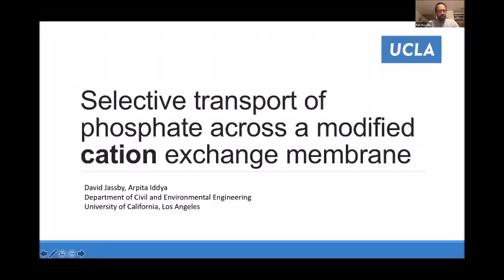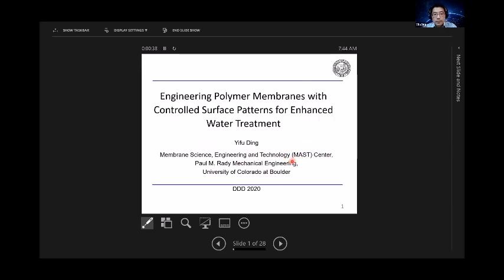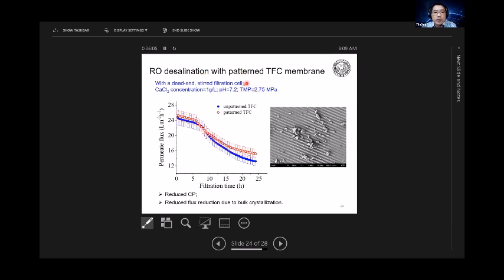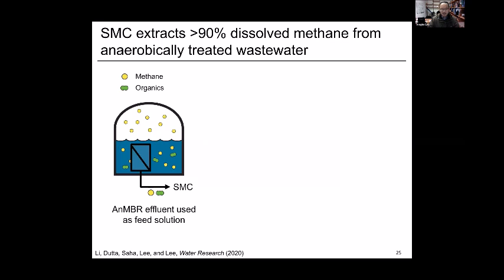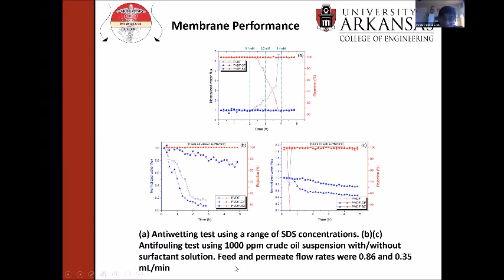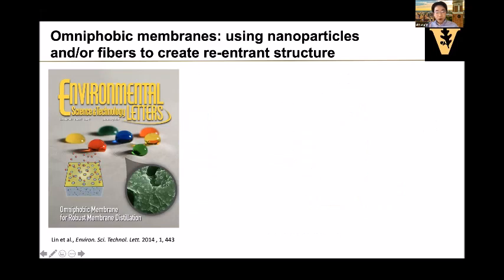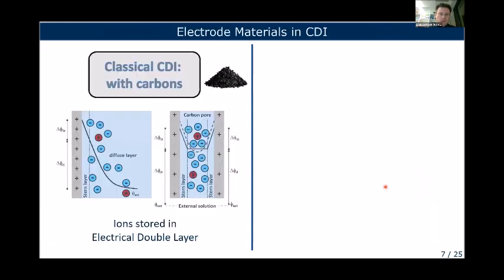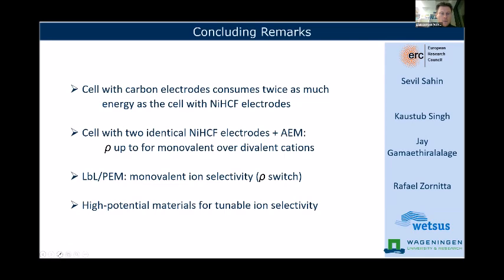Advanced functional materials in water treatment applications